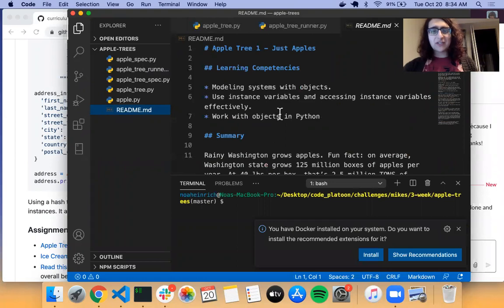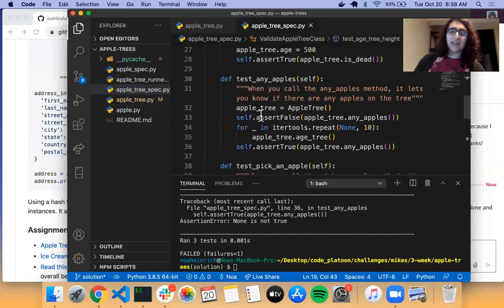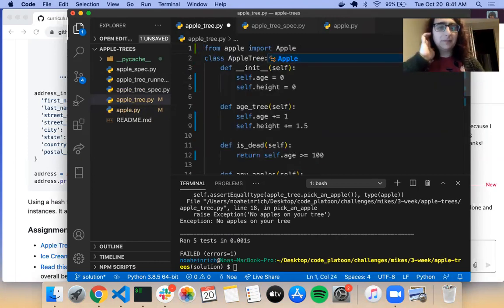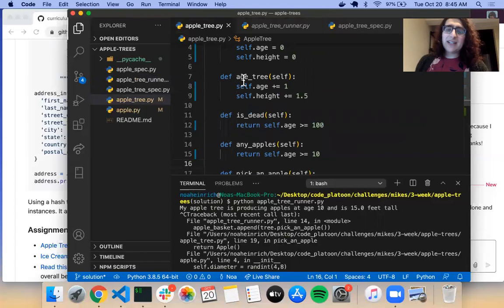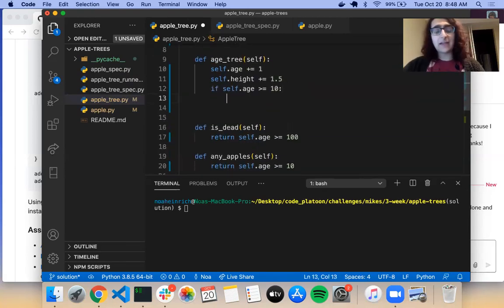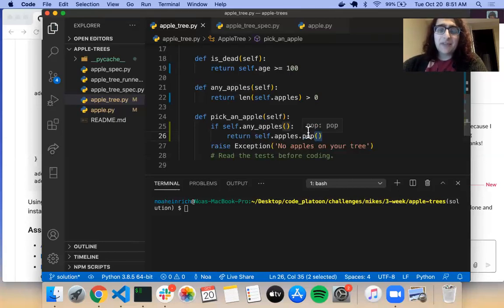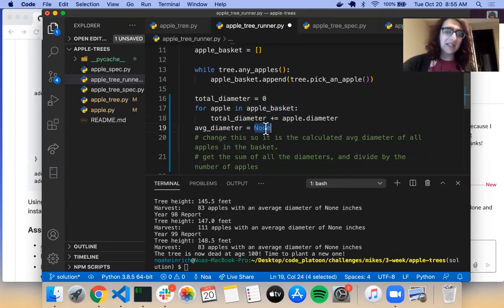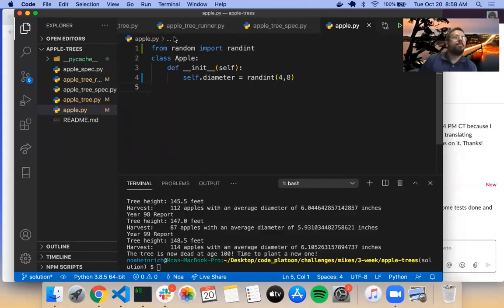W3D2: Apple Trees Review (1 of 3)